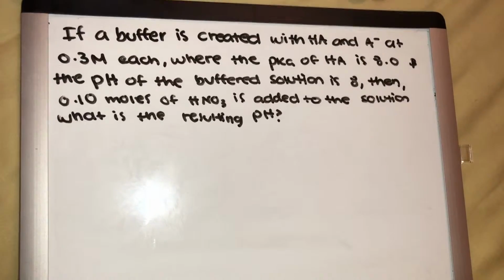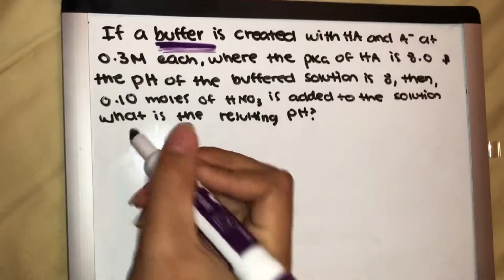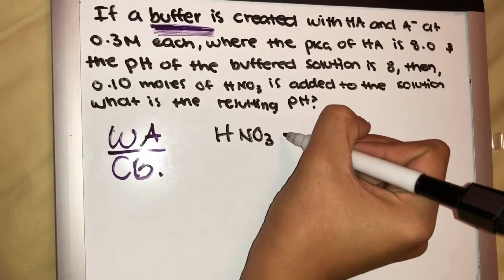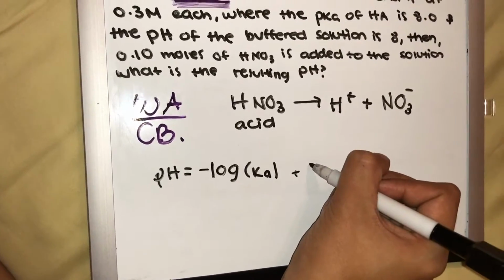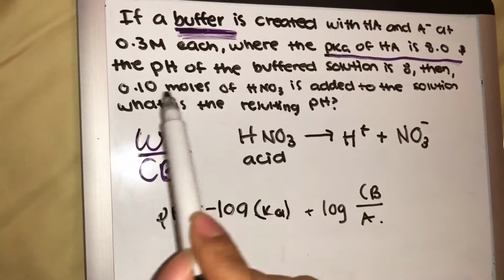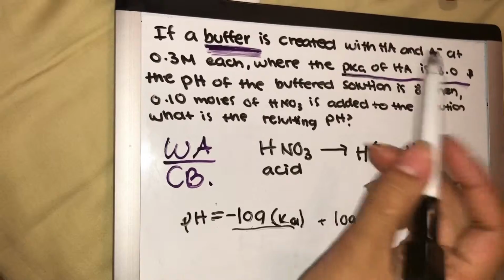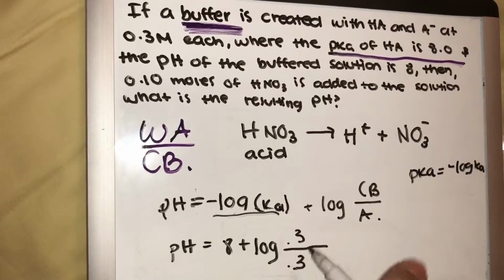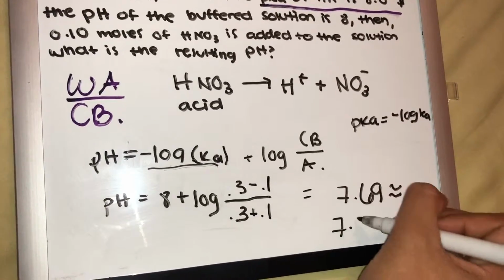Extra Credit- Buffers with Moles added to the Solution to find pH